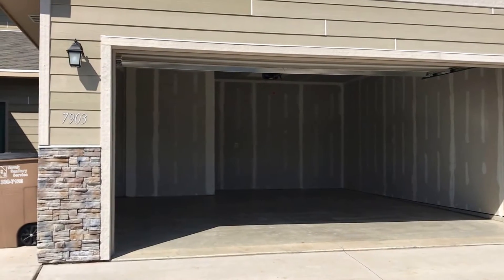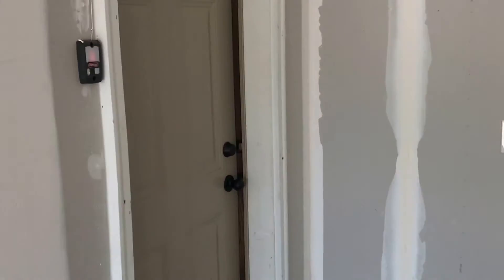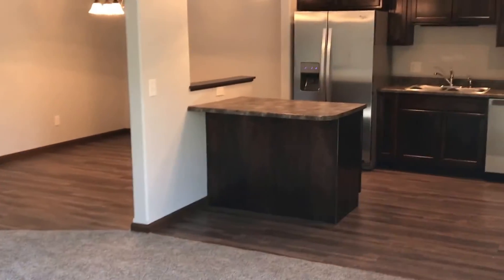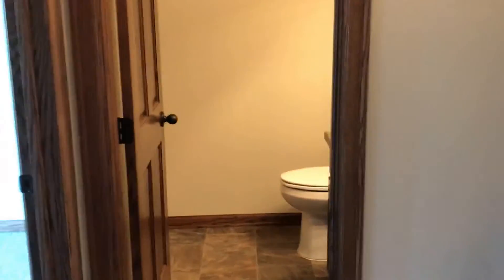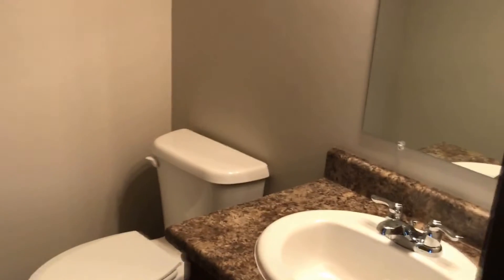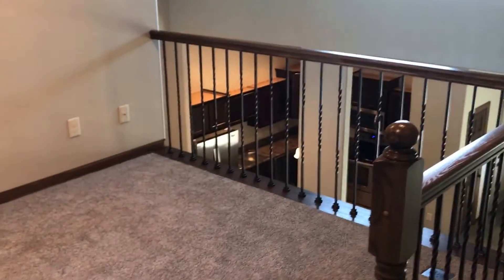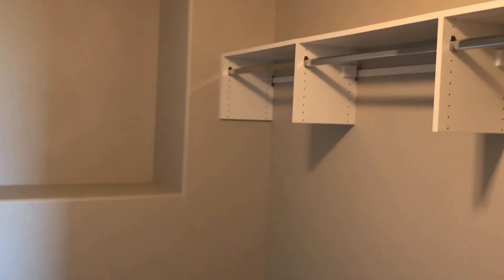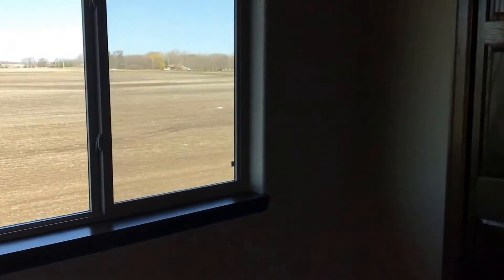Sioux Falls Rental Houses 3BR/2.5BA by Real Property Management in Sioux Falls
1800 S Alpine Ave. STE 103

Here is your opportunity to live in an amazing place. This property has a Wow factor as soon as you walk in. Ceilings go all the way to the top of the second floor. It has a gorgeous kitchen with stainless steel appliances. A walk out patio connected to an office. The rooms are spacious and has a separate room for laundry. It has 2.5 bathrooms and the bedrooms are very spacious. This home will have new sod laid in the next couple weeks so you don't have to wait for the grass to grow.

You also get access to the clubhouse which has a pool community room and a great fitness center. Best of all the owner pays the HOA fee for you. This rare property won't be available long so schedule your showing now! Only a $750 deposit required.

Professionally leased and managed by Real Property Management Express.